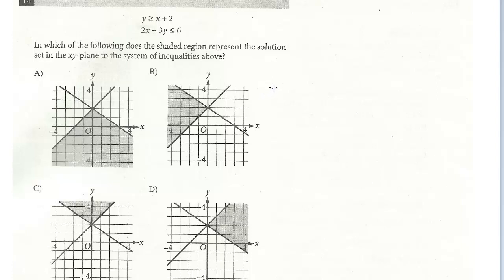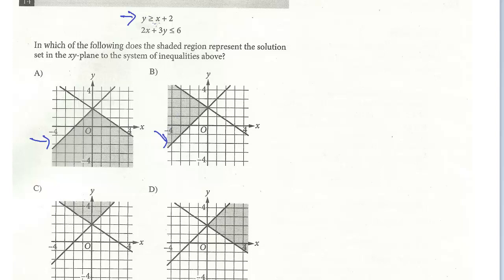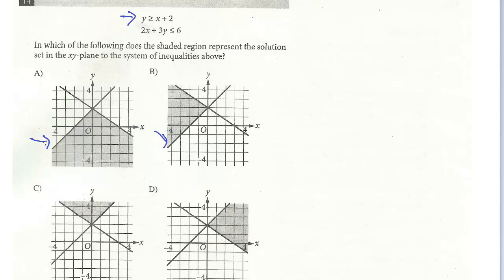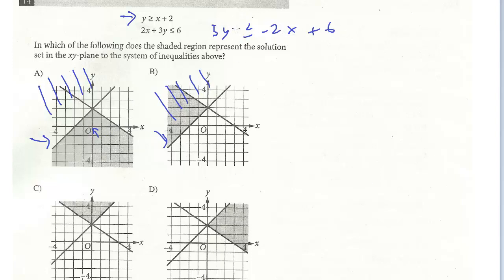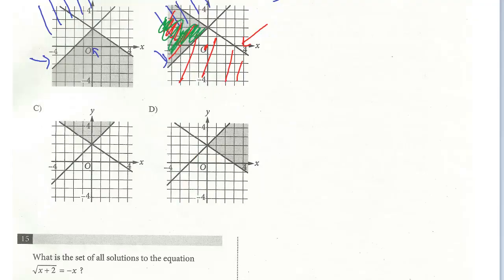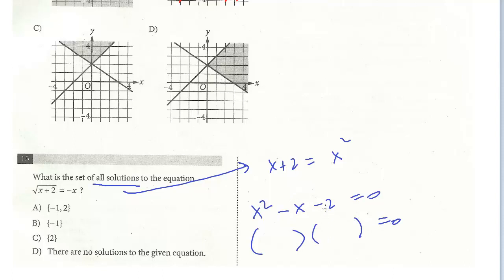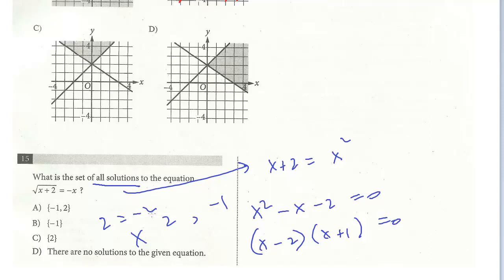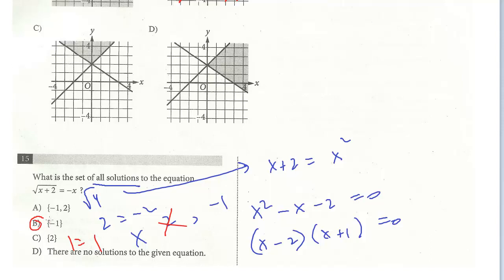SAT Test 9, Section 3, 14-15